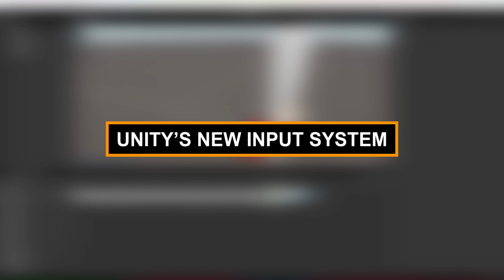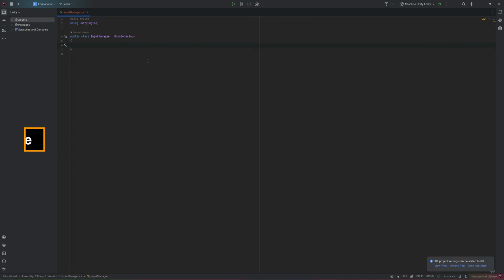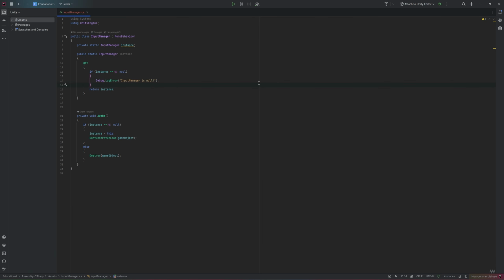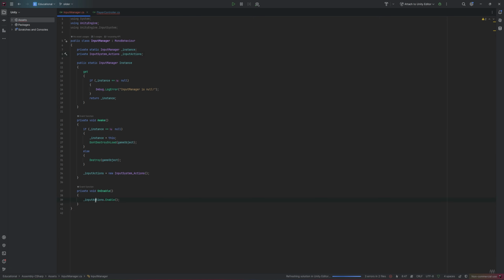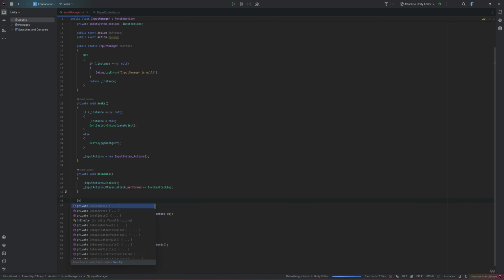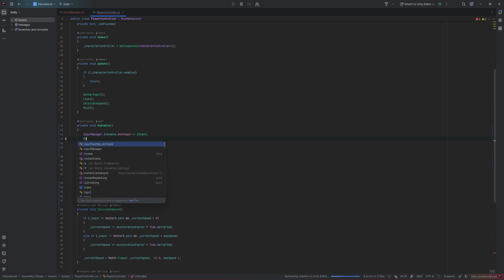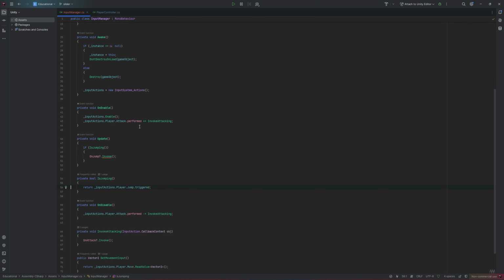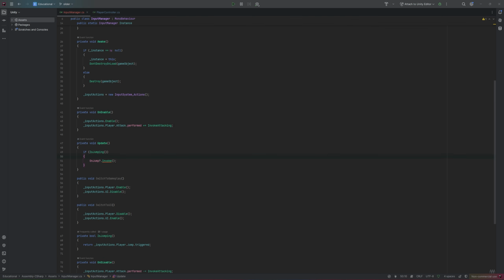SMART New Input System: Advanced Usage in Unity 6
Wanna learn more advanced techniques how to handle a New Input System in Unity? I've got you covered.

0:00 Intro
0:22 Quick overview
0:45 Setup
1:00 Input Manager
1:21 Coding a singletone
2:35 Generating an input C# script
2:45 Handling input in the Input Manager
3:19 Overview of a Player Controller
3:55 Creating centralized input getters
5:45 Back to the Player Controller!
6:20 Testing
6:37 Switching control schemes